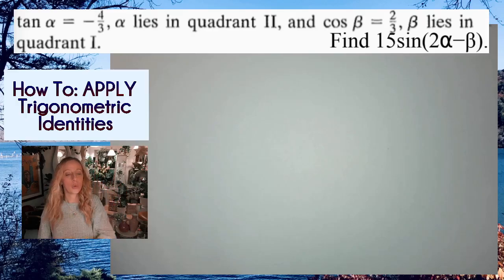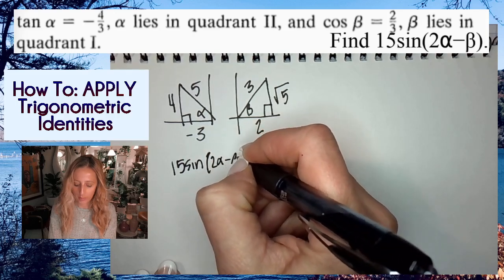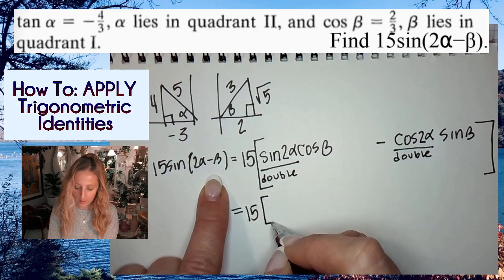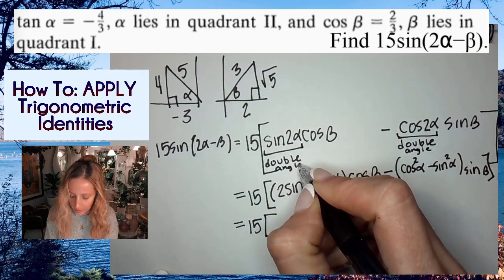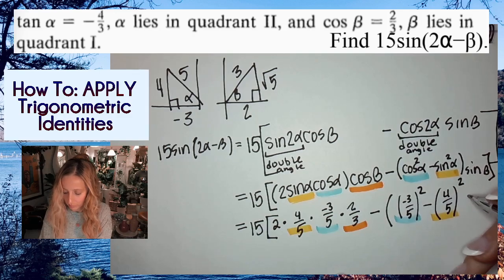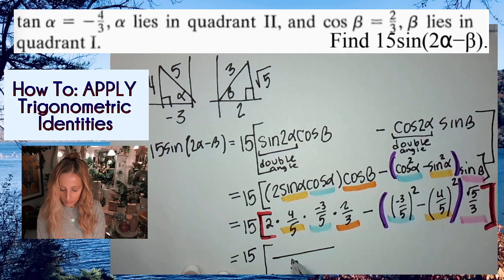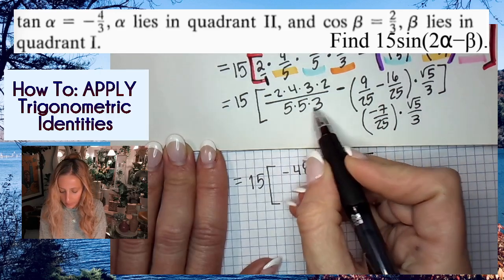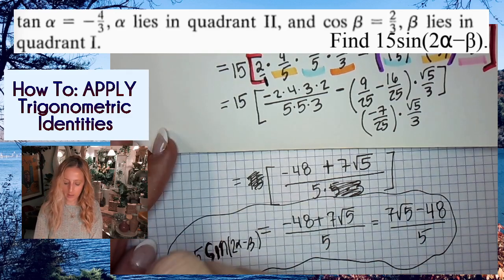tan ɑ = -4/3 ɑ lies in Q II, & cos β = 2/3, β lies in Q l. Find 15sin(2ɑ−β).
1️⃣ Using the half-angle identity,

2️⃣ sin ɑ = 3/5, ɑ lies in Q I,
& sin β = 5/13, β lies in Q Il.

3️⃣ sin ɑ = 4/5, ɑ lies in Q I,
& sin β = 7/25, β lies in Q Il.

4️⃣ tan ɑ = -3/4, ɑ lies in Q II,
& cos β = 1/3, β lies in Q l.

5️⃣  tan ɑ = -4/3 ɑ lies in Q II,
& cos β = 2/3, β lies in Q l.

6️⃣

7️⃣

8️⃣

9️⃣

P15

P16

P17

P18

P18

🔴   If cot(－𝜃)= 0.47, find tan( 𝜃－(π/2) ).
🔗  lllllll

🟠 If sec𝜃 = －5.76, find csc( 𝜃－(π/2) ).
🔗 llllll

🟡 Find the exact value of cos15º by using

🟢  Find the exact value of tan15º by using

P19

P20

 P21